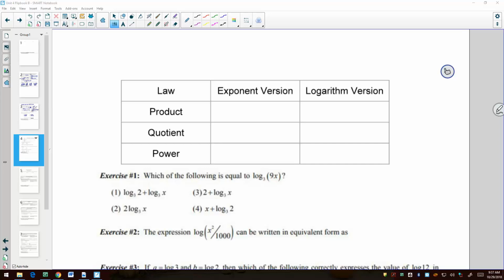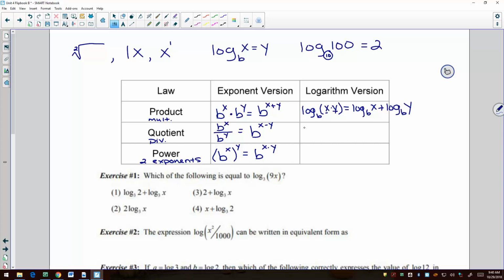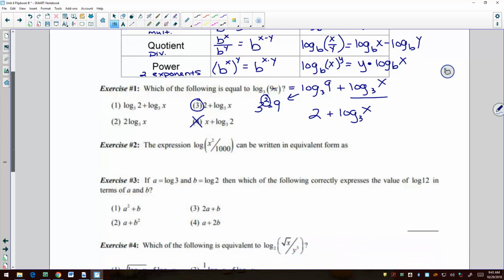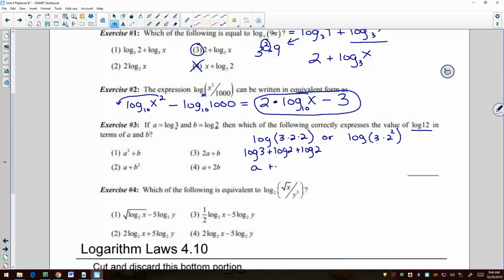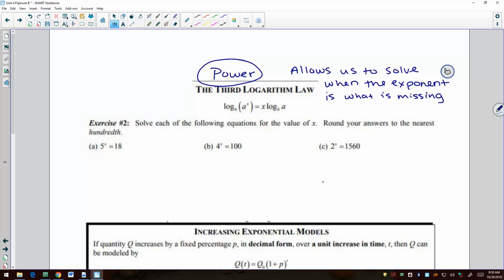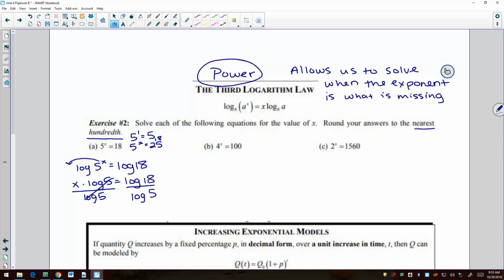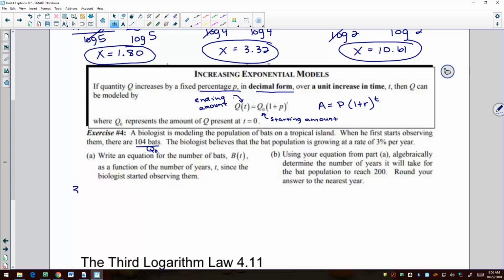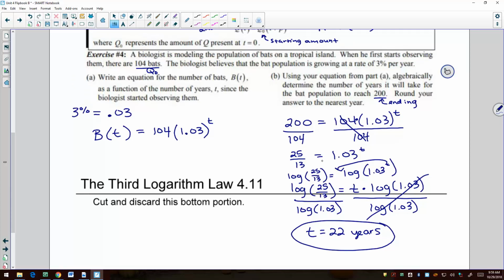Algebra 2 Lessons 4.10 & 4.11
Logarithm Laws/Solving Exponential Equations using Logarithms